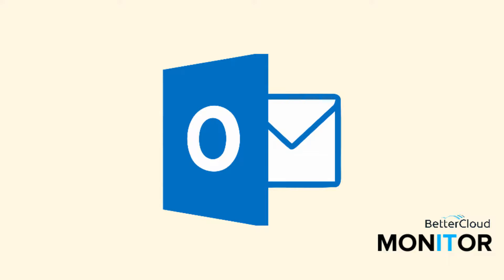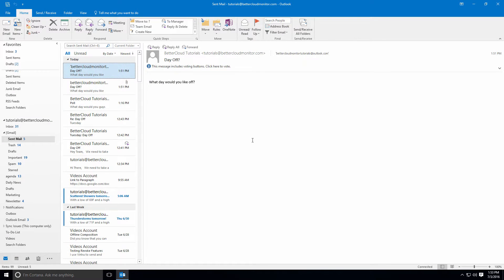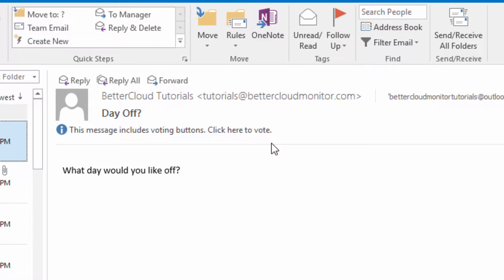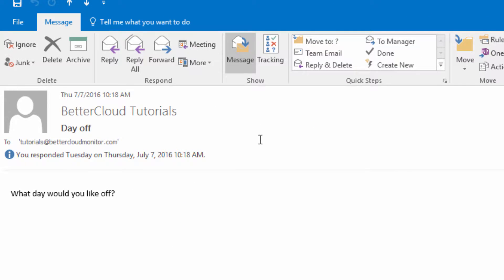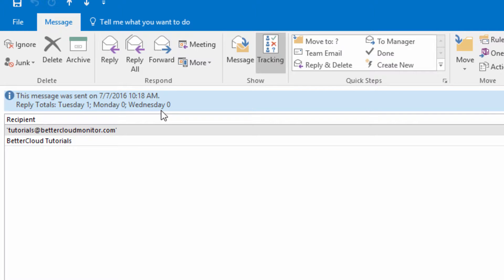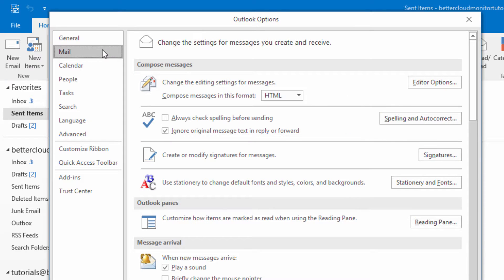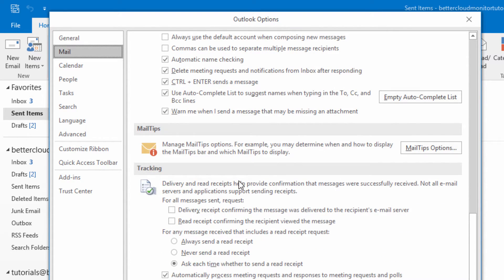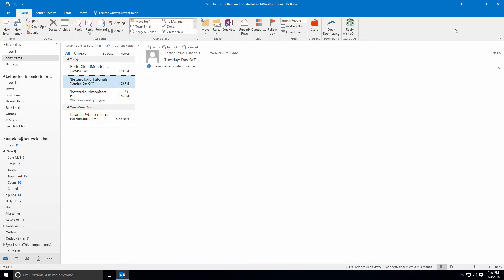How to Use Outlook Sniffer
Sniffer might be a funny name, but it’s a useful feature in Outlook. It automatically processes certain kinds of email messages like meeting requests and polls, and it can save you lots of time.